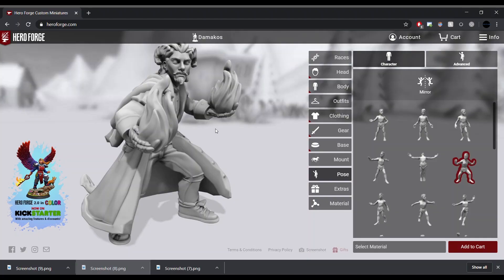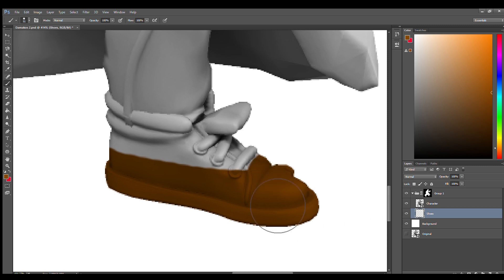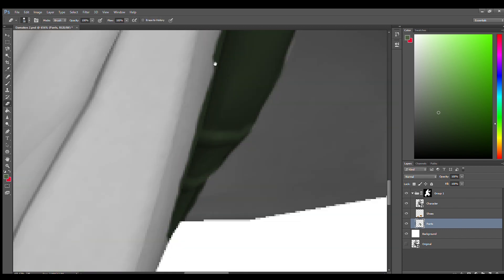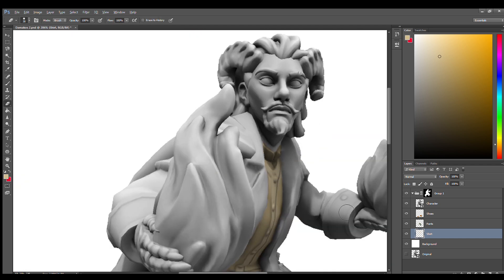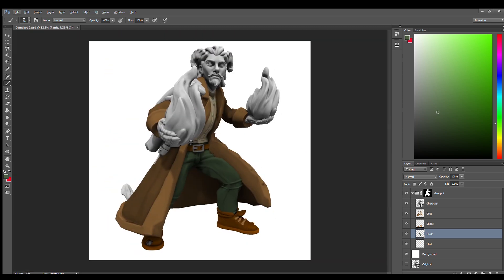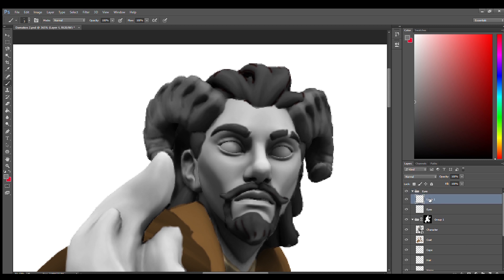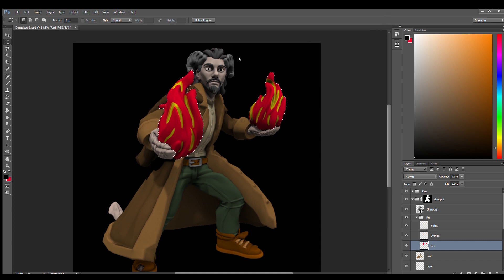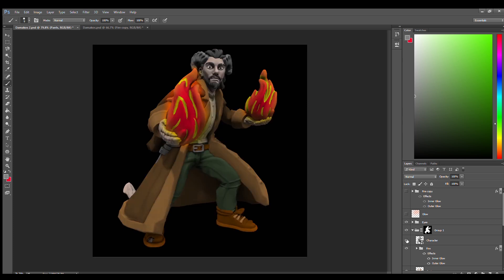HeroForge Colored in Photoshop [Tutorial | Easy]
So I decided to have a try at doing something I've never done before - being artistic. I think it turned out okay. I've done a lot of edits and memes in Photoshop before, but never tried to draw or color. The result wasn't too bad so I decided to share it.